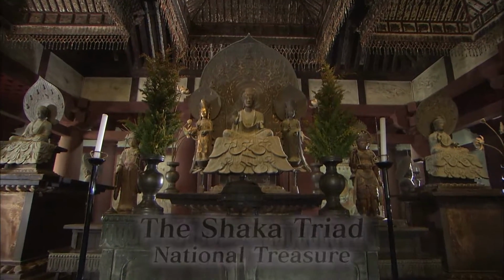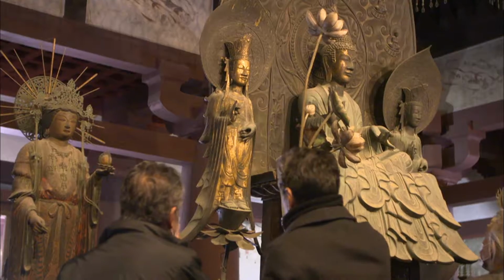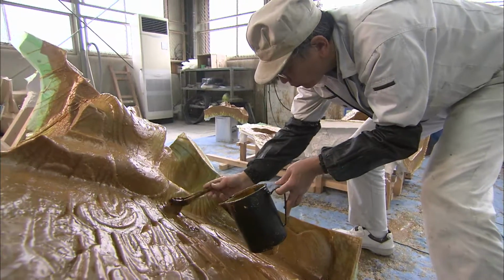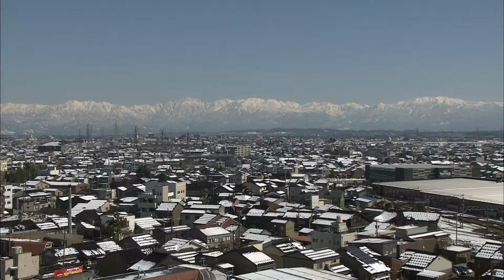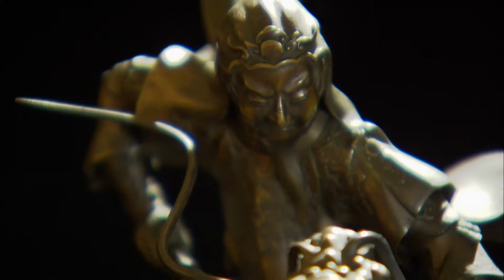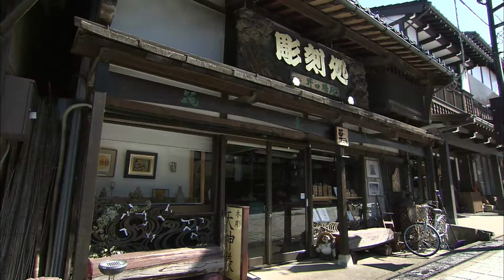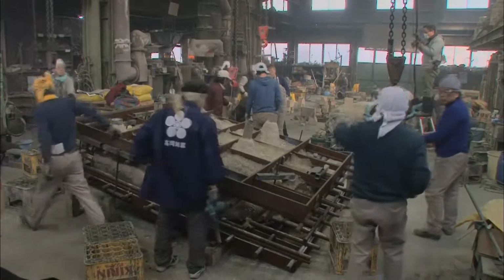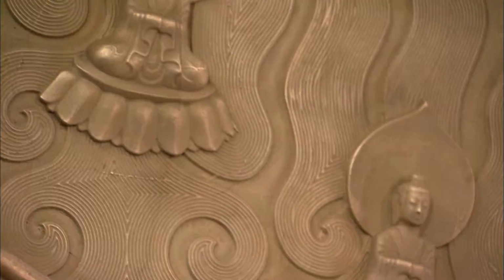国宝仏の再現に挑む（16minHD 英語版）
国宝法隆寺釈迦三尊像の再現を追った映像です。先端技術（3Dスキャン、プリンター等）と伝統技術（鋳物技術、彫刻技術）の融合による再現を紹介しています。